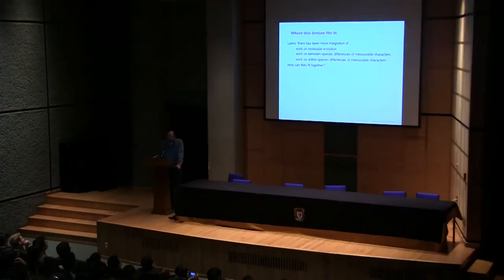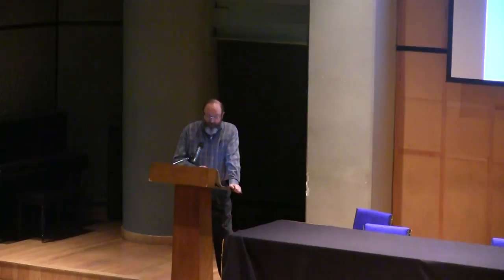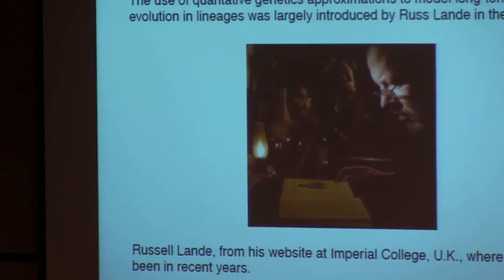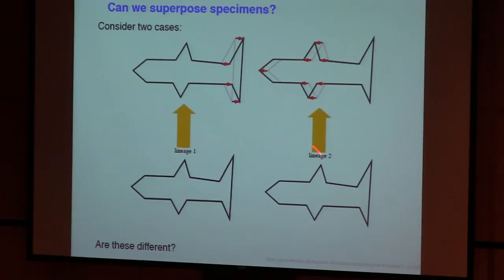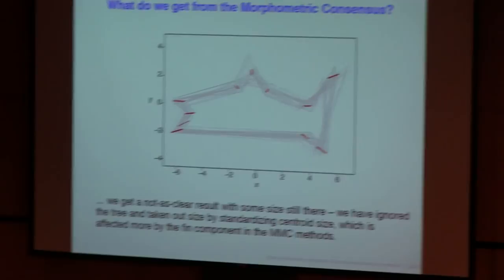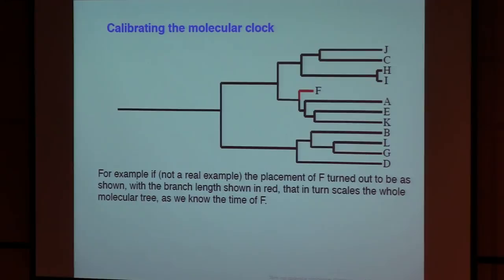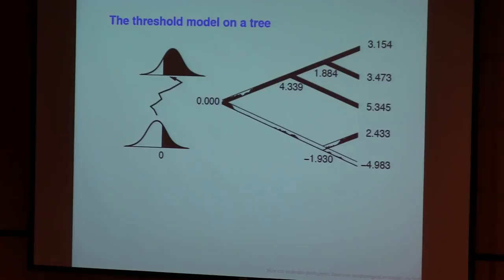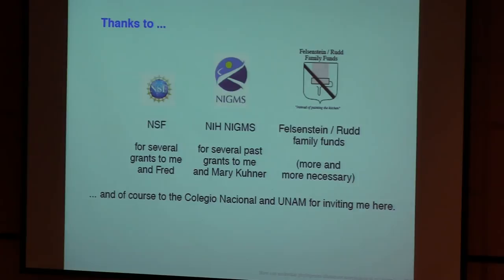How can phylogenies illuminate morphological evolution? (Joseph Felsenstein)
How can phylogenies illuminate morphological evolution?

Plática dada por Joseph Felsenstein (University of Washington) , el jueves 27 de octubre del 2016 en la Facultad de Ciencias de la UNAM

Página de Joseph Felsenstein en la University of Washington

Álbum de fotos de miniatura y carteles de los videos Académicos publicados por Ciencias TV